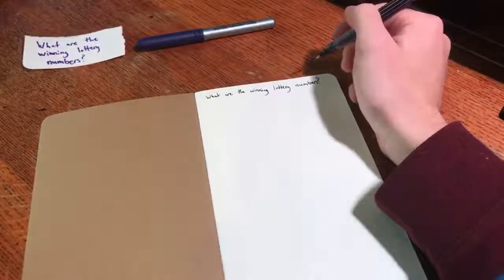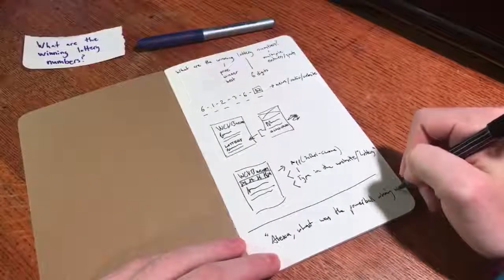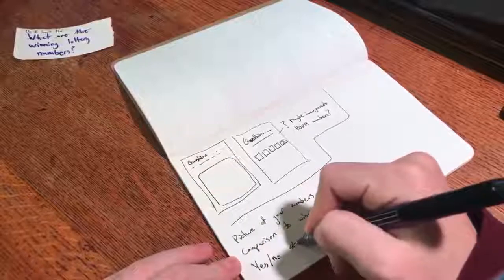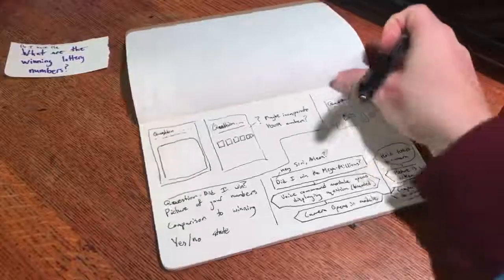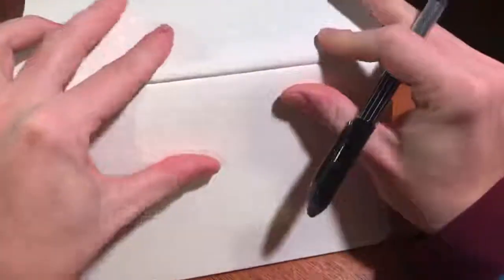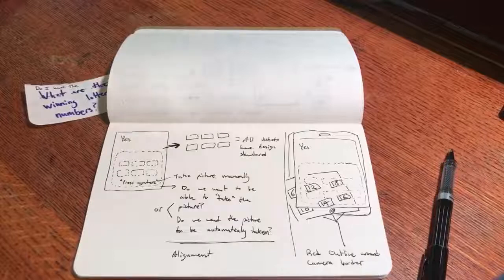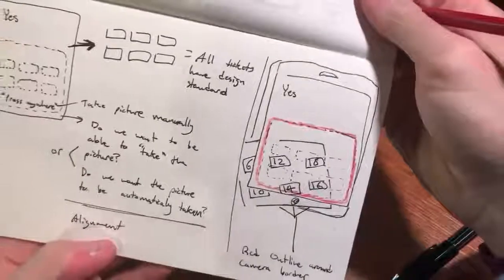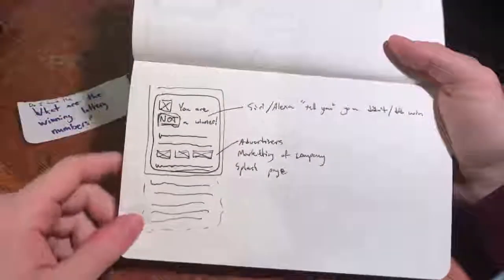Day 2 - James Explains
Today’s question: What are the winning lottery numbers?